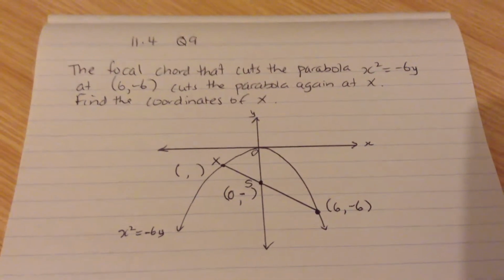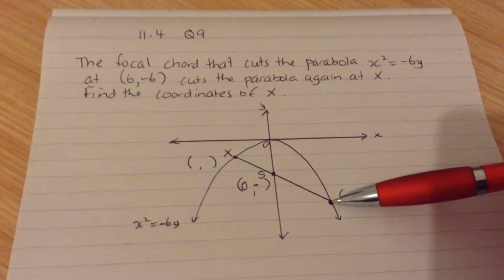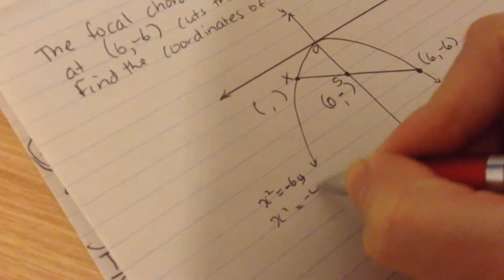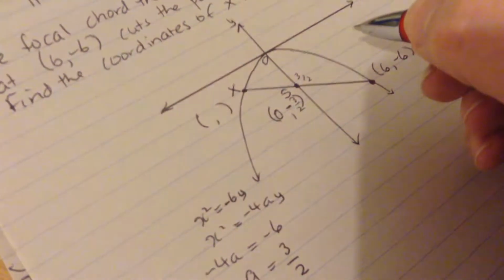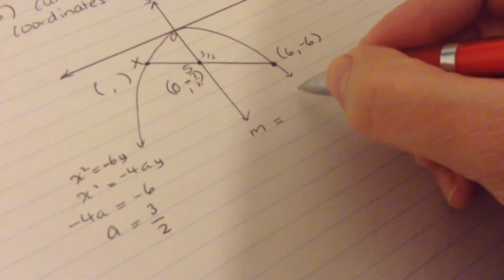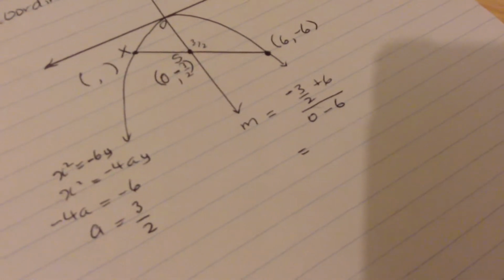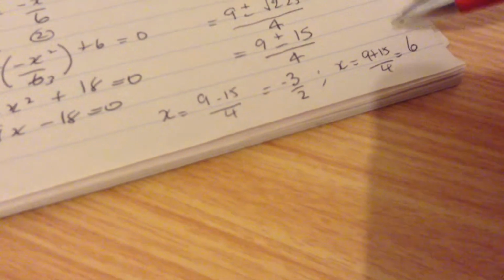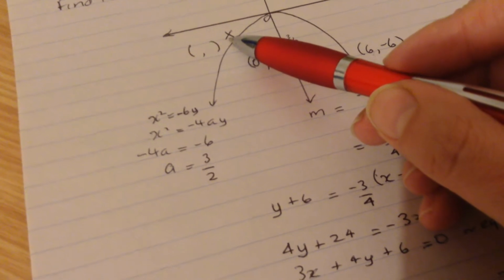Video 52: Parabola Locus Ex11.4 q9